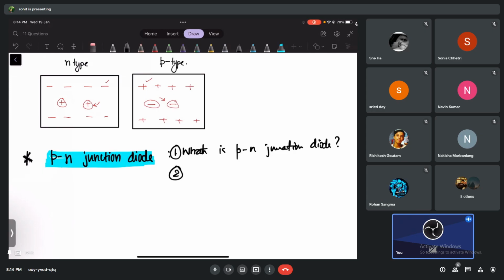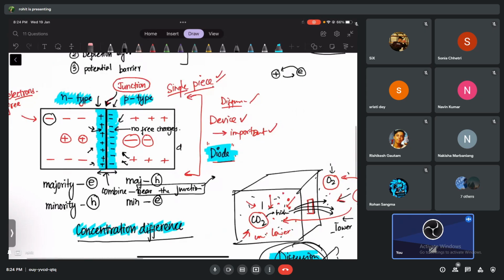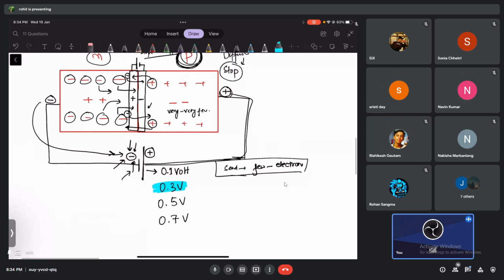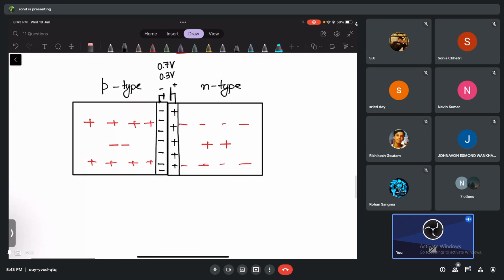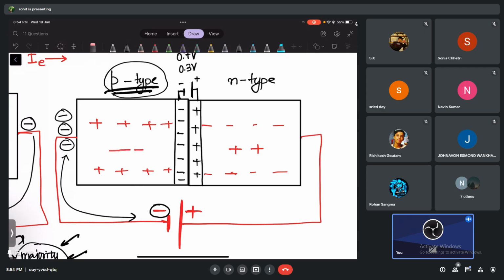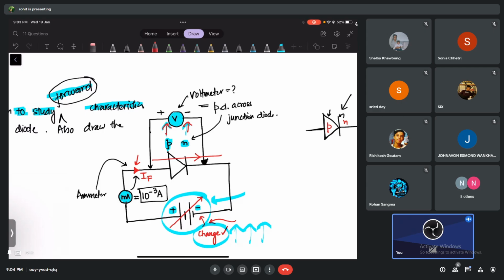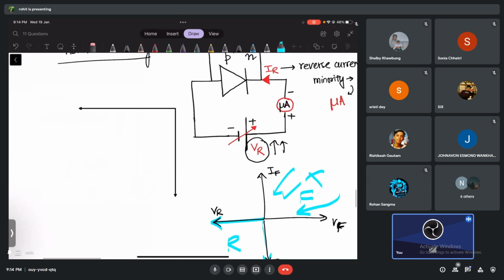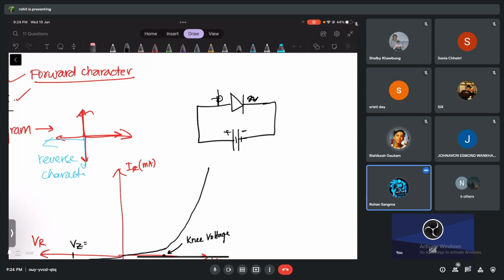Semi Conductors 3